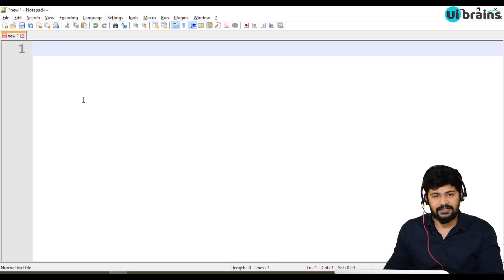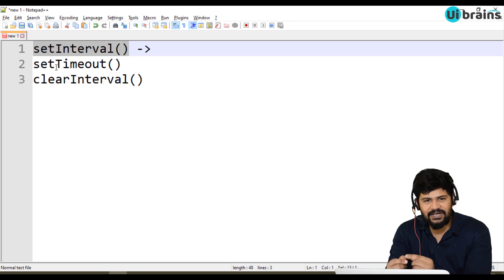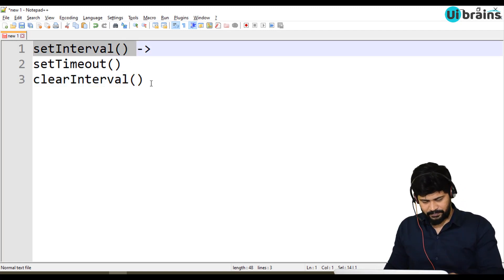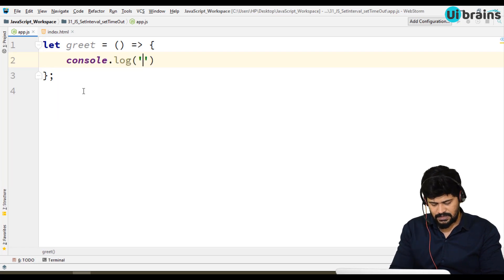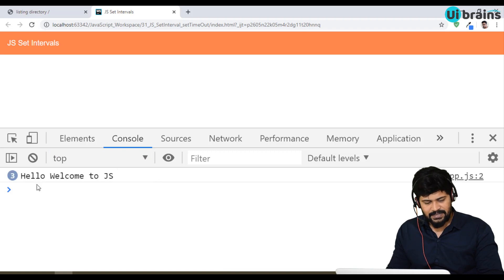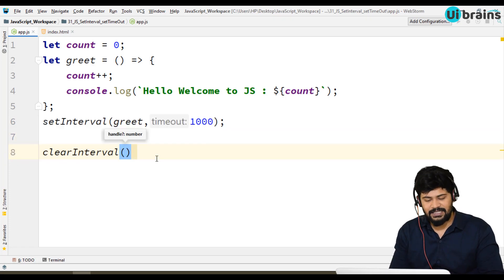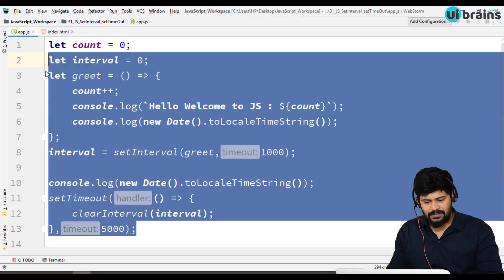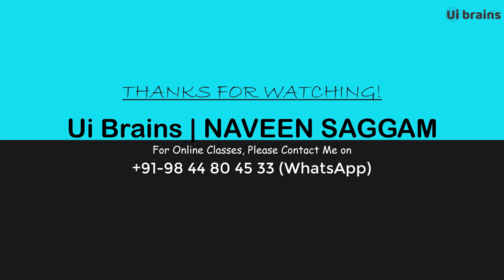57. setInterval() , setTimeOut() , clearInterval() | javascript tutorial | UiBrains | NAVEEN SAGGAM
57. setInterval() , setTimeOut() , clearInterval() | javascript tutorial | UiBrains | NAVEEN SAGGAM